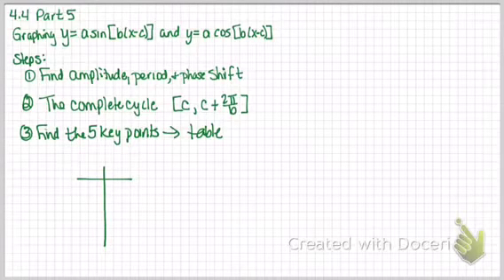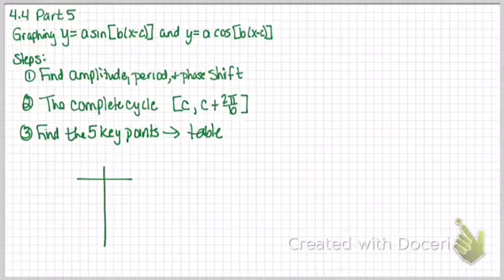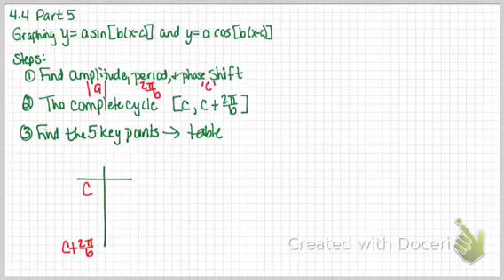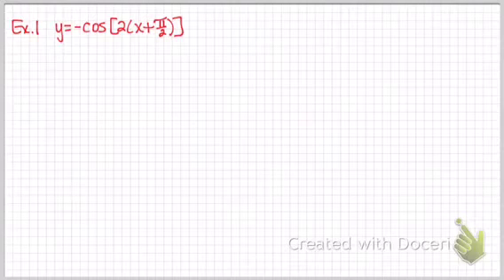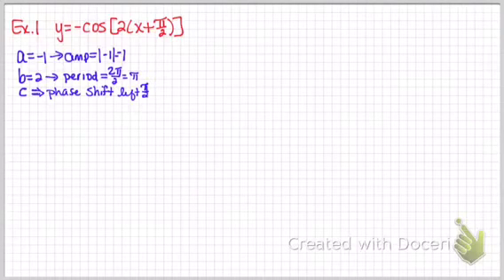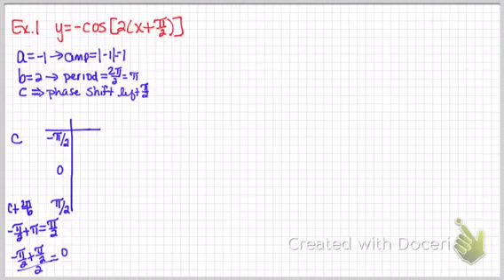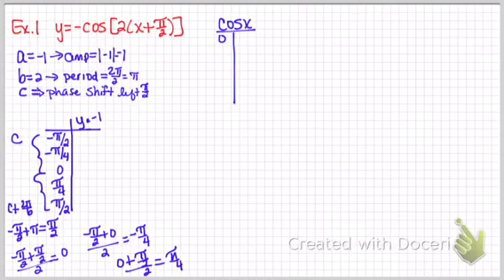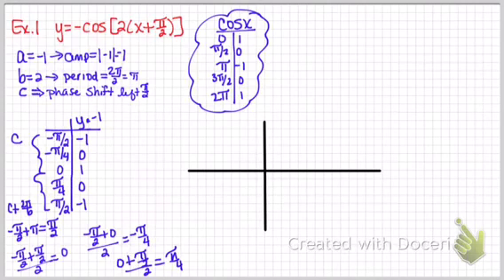DC PC 4.4 Part 5 Example 1